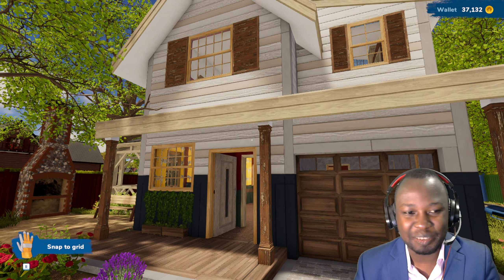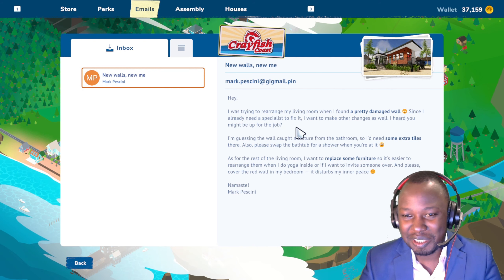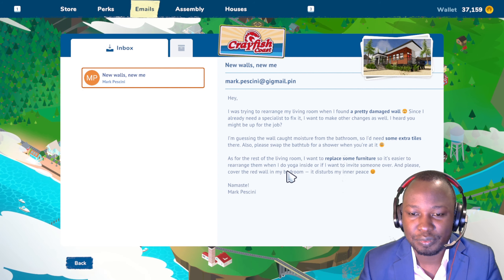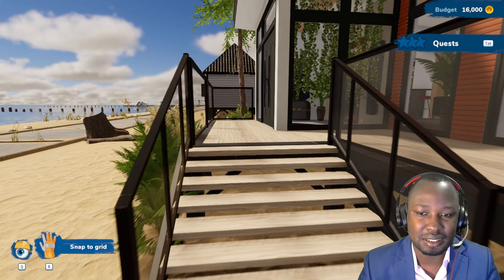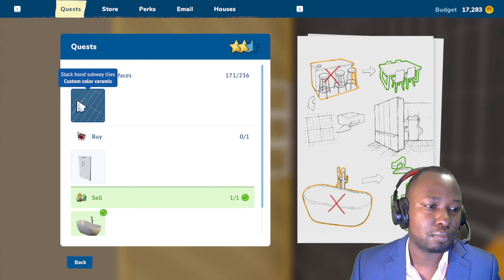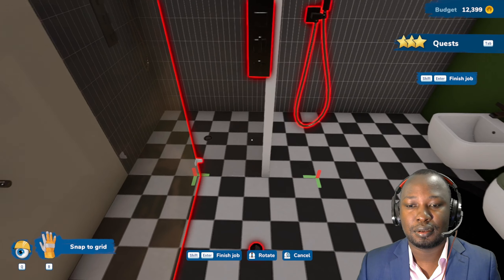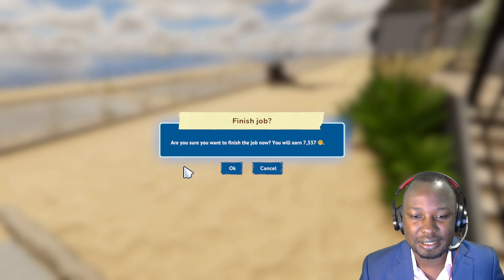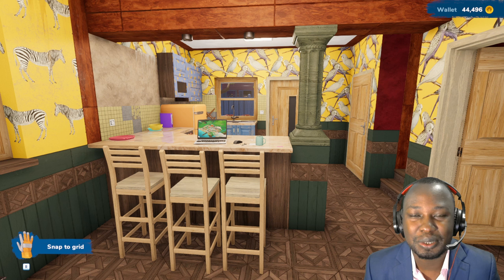House Flipper 2 - Renovating A Modern Beach House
It is a beginning of a new journey in house flipping.

You are amazing for watching this Video!